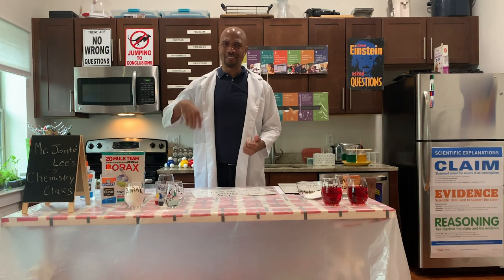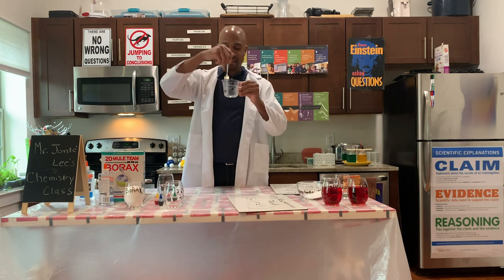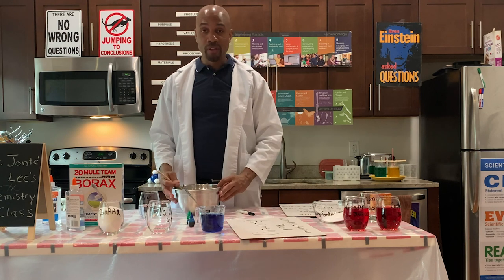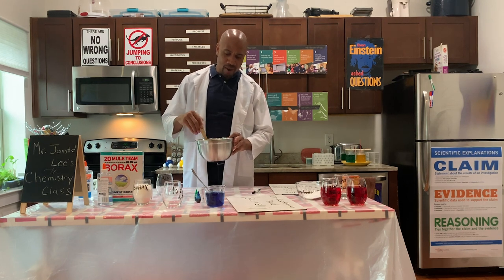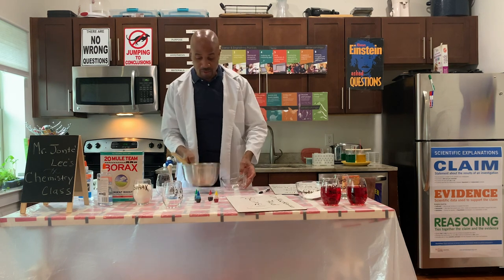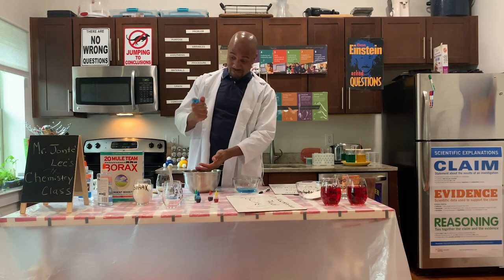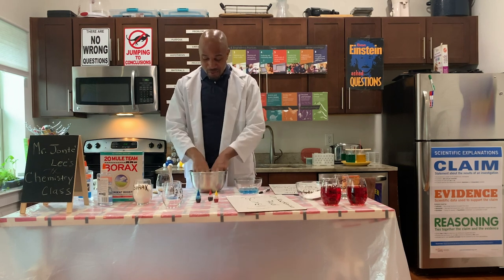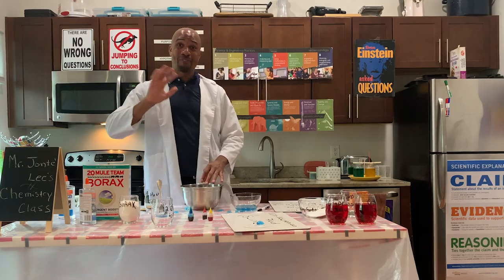Try This at Home: How to Make Slime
In the second of three STEM experiments, Coolidge High School science teacher Jonte Lee teaches students how to make slime using ingredients that can be found around the home. Check out our downloadable guide with follow-up questions once you’ve completed the experiment.

Want more stories about schools across the nation, including the latest news, analysis, and unique perspectives on education issues?

About Education Week:
Education Week is America’s most trusted source of independent K-12 education news, analysis, and opinion. Our comprehensive coverage of education policy takes the form of articles, photography, and video journalism.

Published by the nonprofit organization Editorial Projects in Education, Education Week has been providing award-winning coverage of the field for over 35 years.